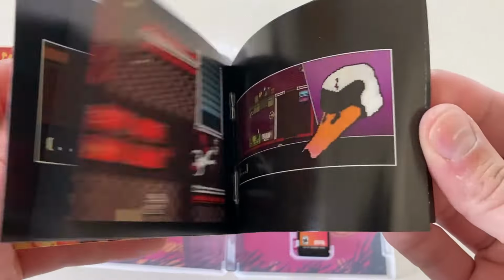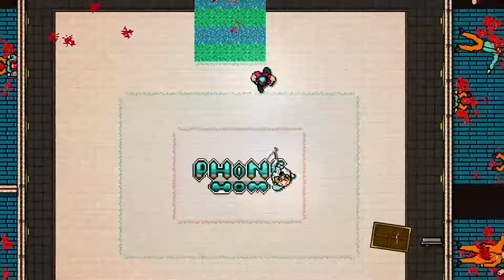Hotline Miami Casual Review!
Join me as I share my experience playing through and review Hotline Miami on the Nintendo Switch!